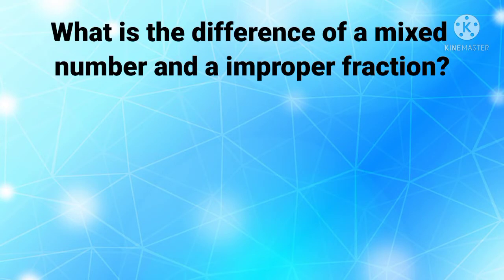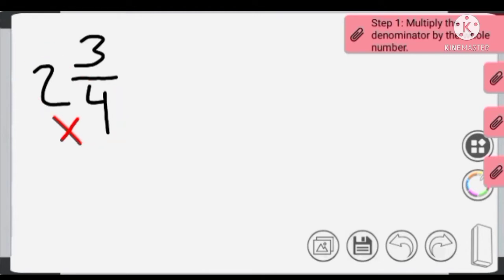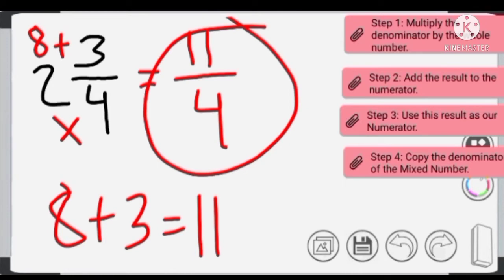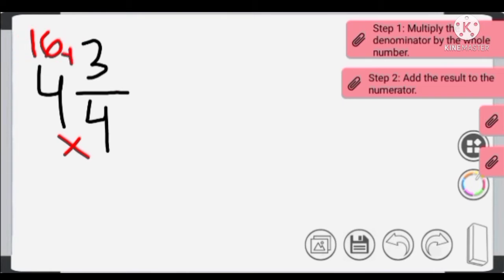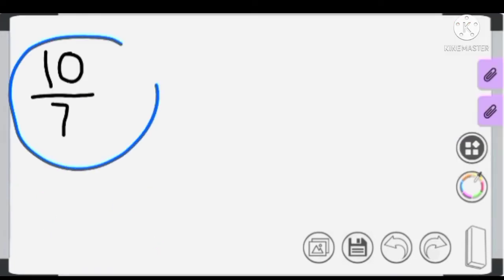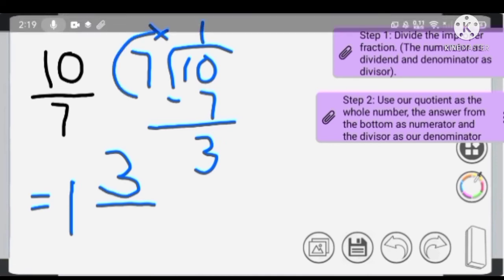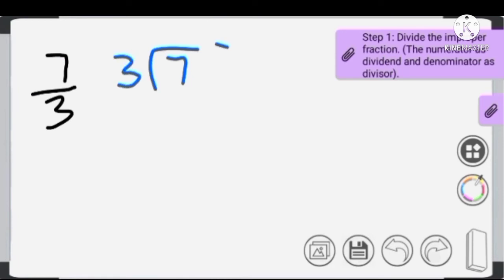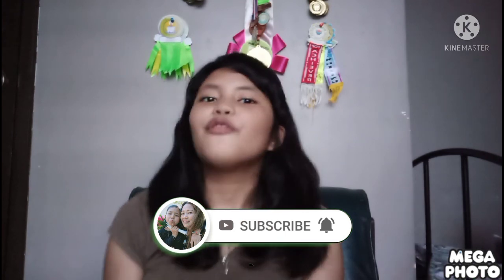How to convert Improper Fractions to Mixed Numbers and Vice versa | By Axl's Mixed Channel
Hello Guys!! What's Up And How Are You??

So in this video I Am gonna be teaching you How to convert Improper Fractions to Mixed Numbers and Vice versa..

Sound Effects I Used In This Video:
• Pop Sound Effect
• DJ Scratch Sound Effect
• Bright Idea Sound Effect
• Funny Laugh Sound Effect

Take Care To Another and God 🙏🏻🙏🏻 Bless You And Your Family and Last Of All Have A Beautiful Day 😘❤️...

I Love You Guys.. BYE!! 👋🏻👋🏻